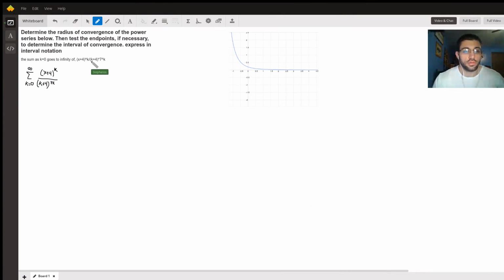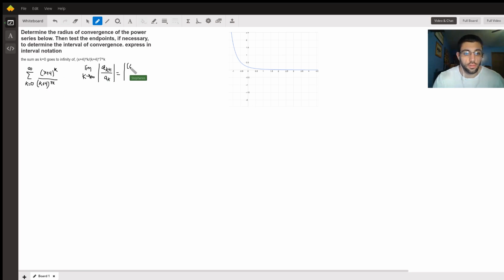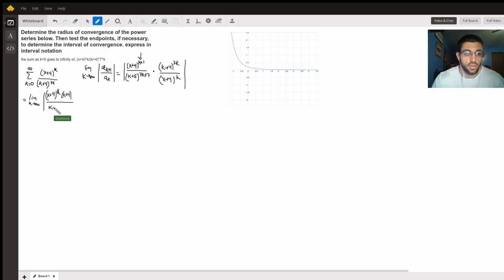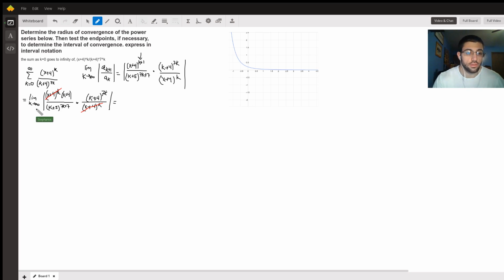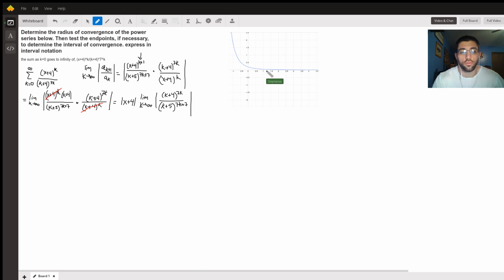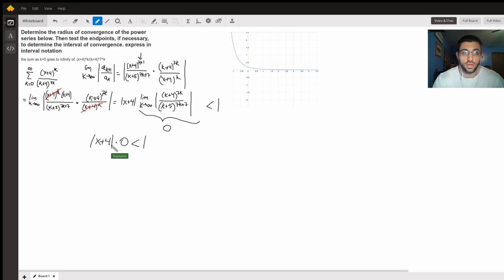findingradiusofconvergenceforpowerseries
Question:  Determine the radius of convergence of the power series below. Then test the endpoints, if necessary, to determine the interval of convergence. express in interval notation
the sum as k=0 goes to infinity of, (x+4)^k/(k+1)•7^k

Answered By:

Stephanos T.

Written Explanation:

I tried a video submission but for some reason it did not upload. It would be more complicated to write it out but I will do my best to make it clear. Feel free to message me and set up a quick session to go through it together live if you have any questions!First, we are going to use the Ratio Test which recall is lim k →∞ |ak+1/ak|Instead of having fractions over fractions I'm simply going to do a keep change flip  and multiply by the reciprocal of ak.so we have  lim k →∞ |(x+4)k+1/(k+5)7k+7×(k+4)7k/(x+4)k| we can split the powers on the (x+4) and get lim k →∞ |(x+4)k(x+4)/(k+5)7k+7×(k+4)7k/(x+4)k|Then (x+4)k cancels leaving us with lim k →∞ |(x+4)/(k+5)7k+7×(k+4)7k|Since our limit deals with k going to infinity, we can pull out the x+4 but we must make sure we remember to put absolute values.|x+4|  lim k →∞ |(k+4)7k/(k+5)7k+7|We know that lim k →∞ |(k+4)7k/(k+5)7k+7|=0 (by calculation, observation that the bottom is larger, or graphing utility)Finally when using Ratio Test, we have to make sure that what we get is less than one by convergence criteria.So |x+4|×0‹1All values of x satisfy this inequality since anything times zero is zero which will always be less than 1.Thus our radius of convergence is infinite so R=∞We have no endpoints to test so we are done!